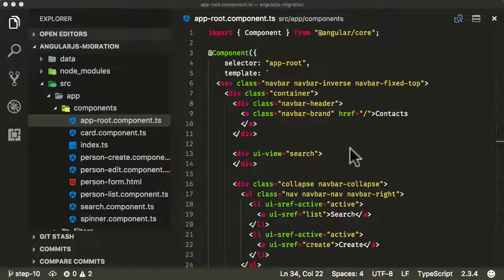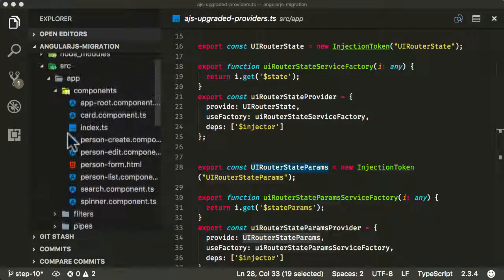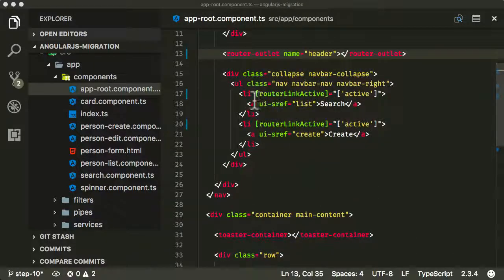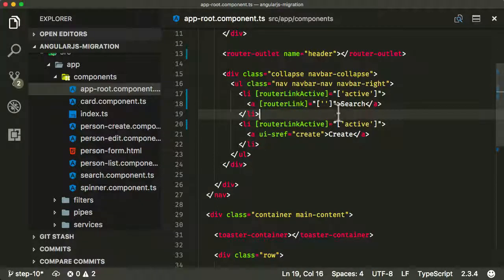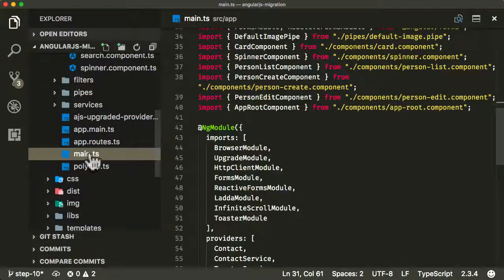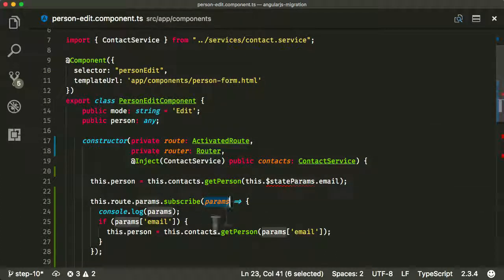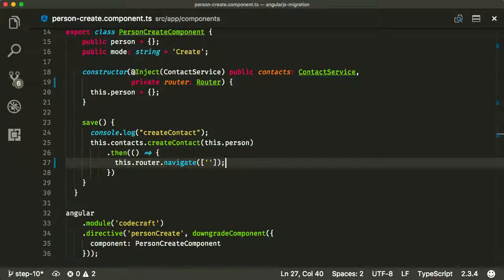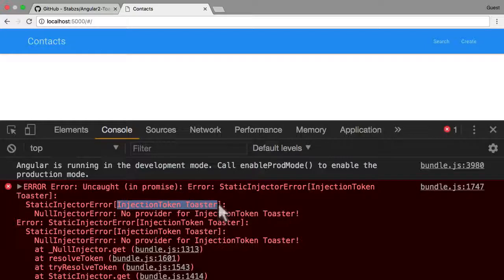EP 11.3 - AngularJS Migration / Step 9 - Migrate Routing / Migrate Routing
We have now removed dual booting and converted our application to bootstrap in Angular. A side-effect of this is the AngularJS UI-Router is now redundant. In this lecture, we will see how to replace the AngularJS UI-Router with Angular Router.